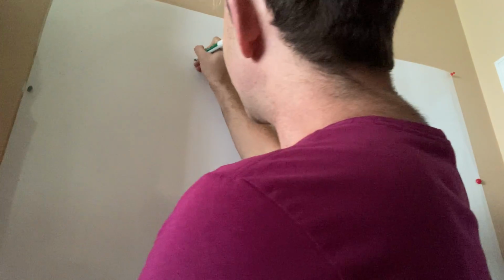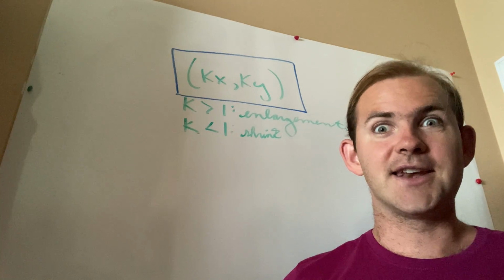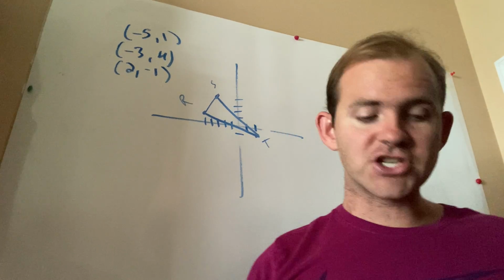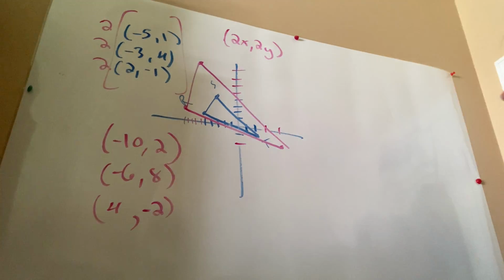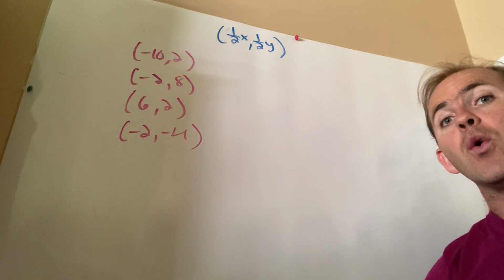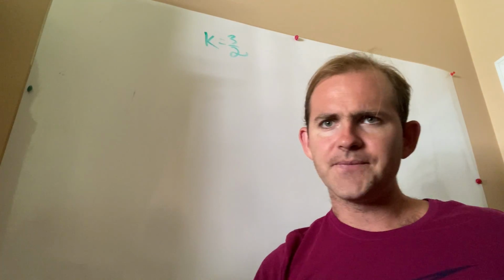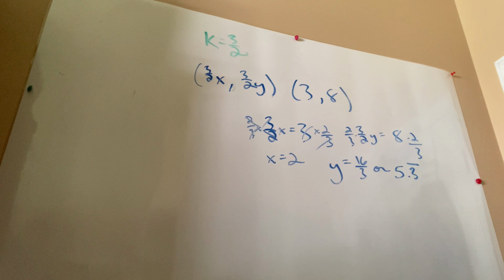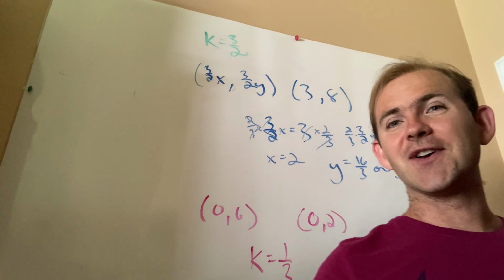Unit 2 Classwork Packet Pages 7 8 9 Dilations Centered at Origin